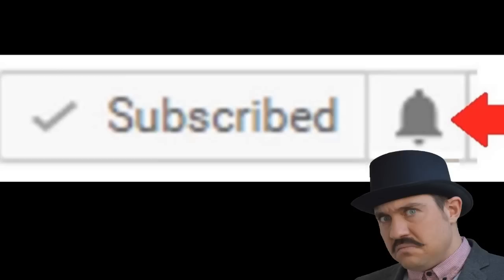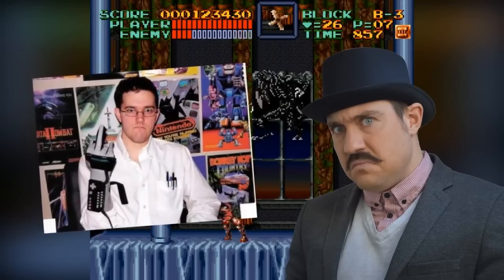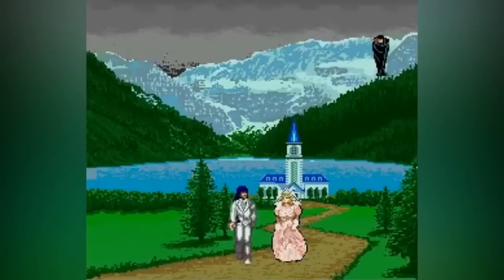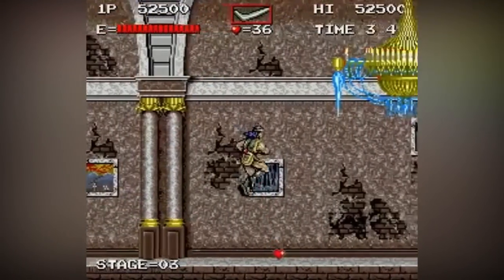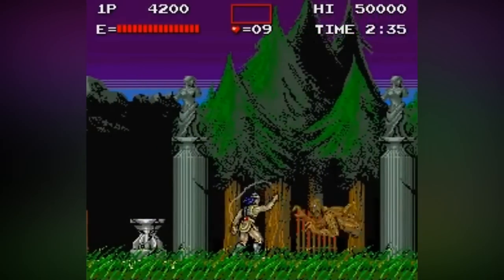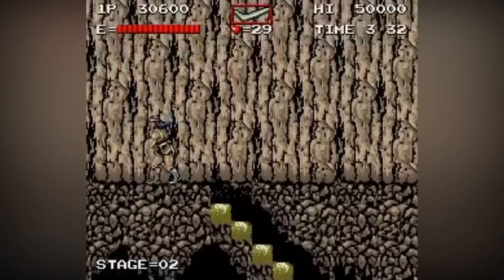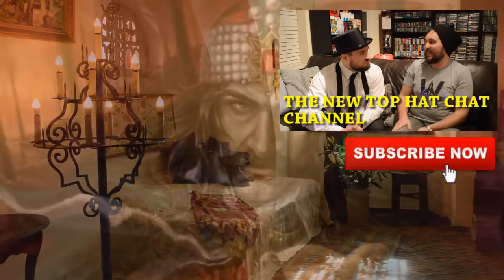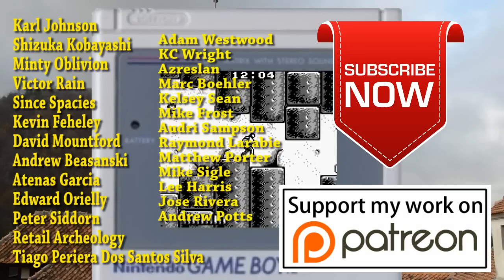Castlevania - Exclusive Arcade Game - Haunted Castle - Retro Gaming History -THGM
A man in a Top Hat with a Moustache reviews rare video games in his massive collection. Appreciate the finer things in life. The Top Hat Gaming Man is currently traveling around the globe, playing the best games for the handheld around the world. The Best games are like fine wines and only get better with age. Today Top Hat Gaming Man discusses Haunted Castle, the Castlevania Arcade Game.